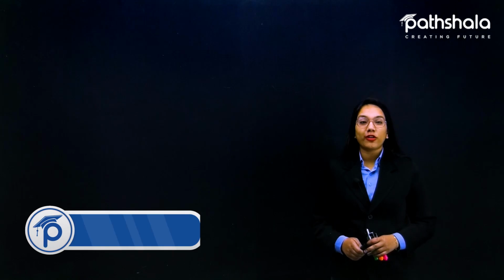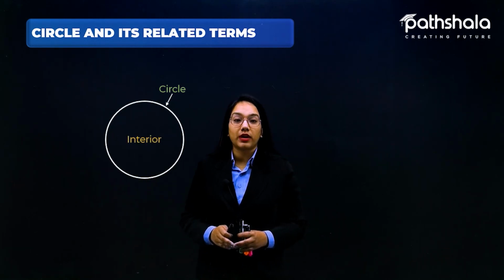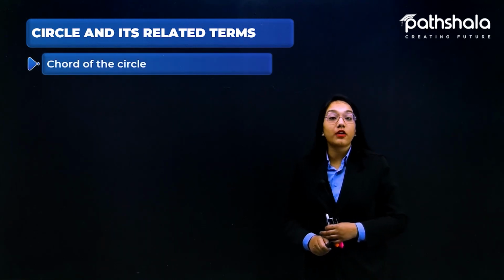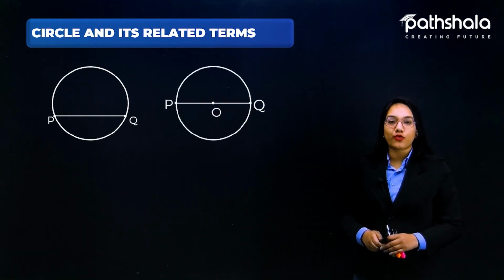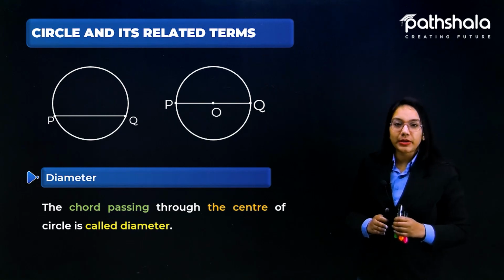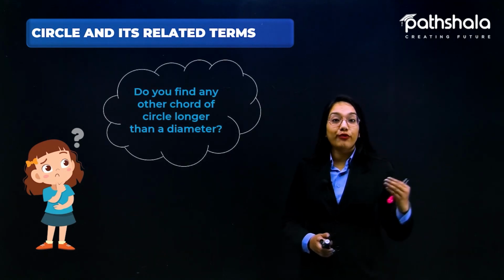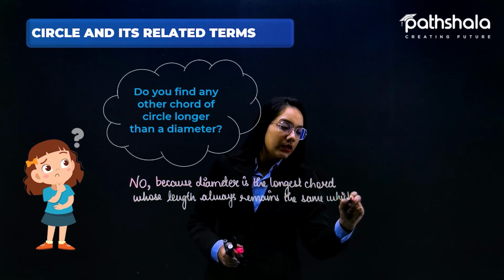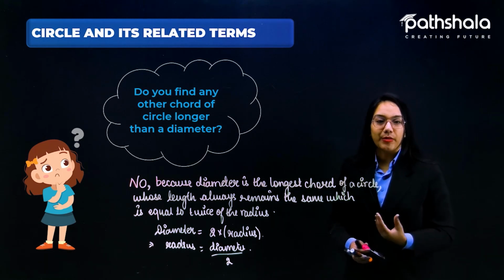CIRCLE AND ITS RELATED TERMS | 10 Circles | MATHS | Science | Class 9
Std : 9
Subject : MATHS
Chapter : 10 Circles
Topic Name :CIRCLE AND ITS RELATED TERMS